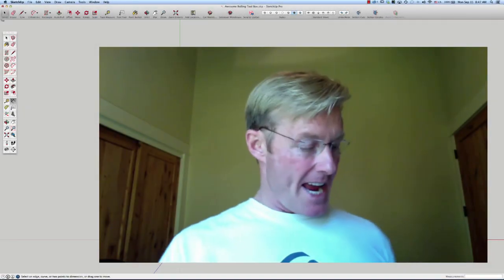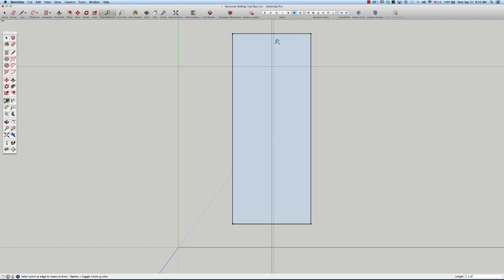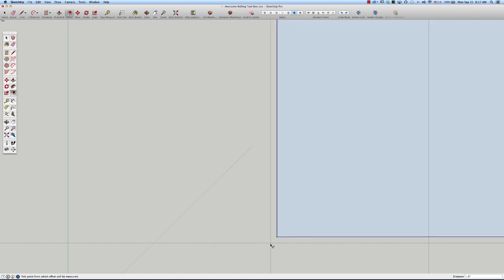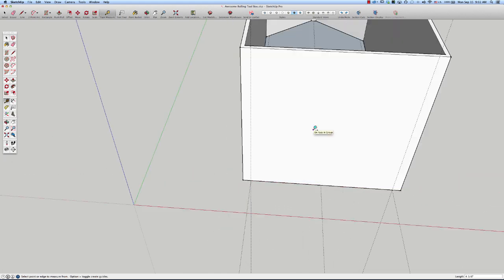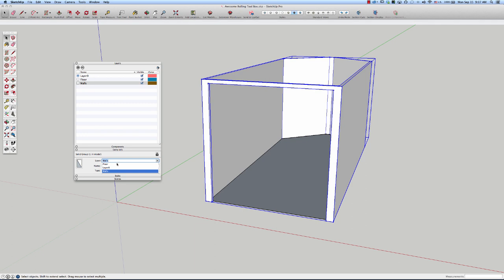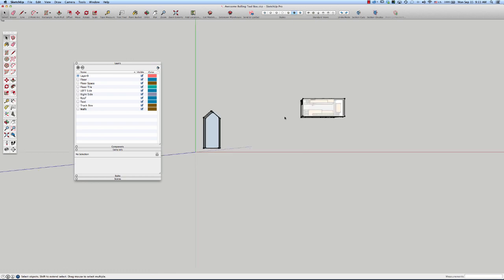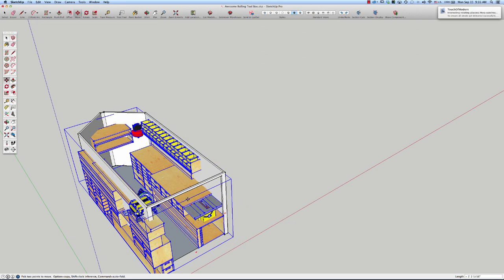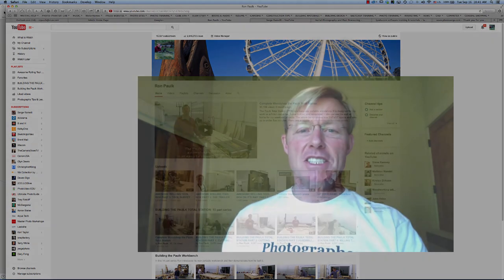BUILDING A MOBILE WOODSHOP (Part 4) DESIGNING IN SKETCHUP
This is video 4 of the awesome rolling tool box. Now we begin the design process in the virtual world. This time is well spent saving a lot of time, pain, and material in the shop.
To get a set of plans to build your own workbench or trailer